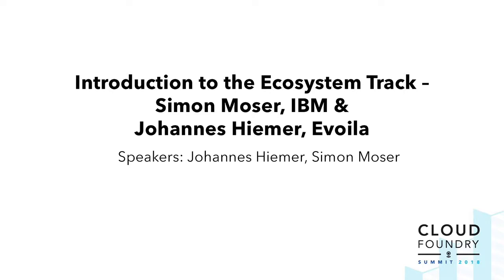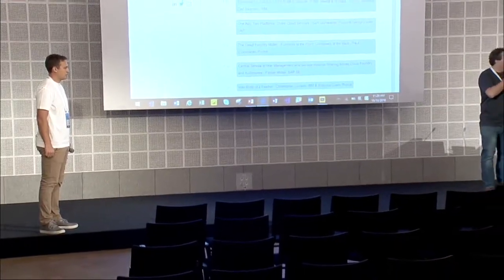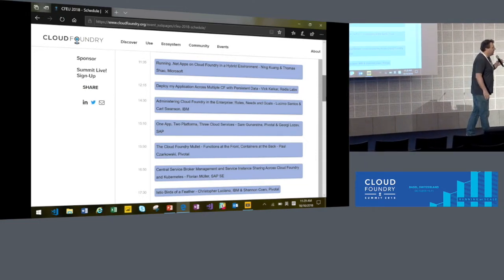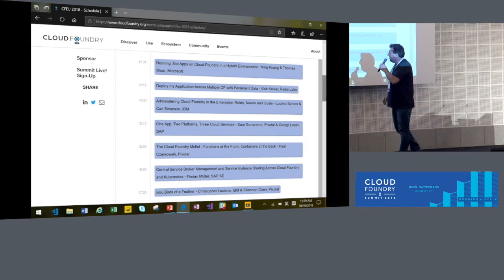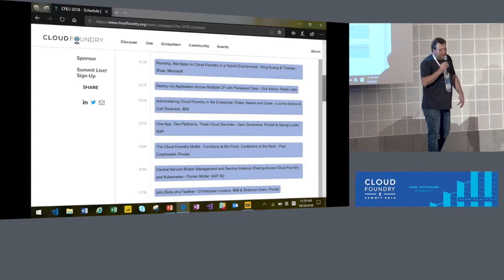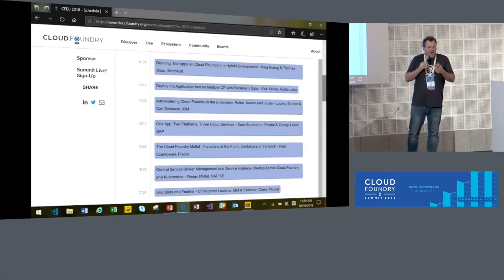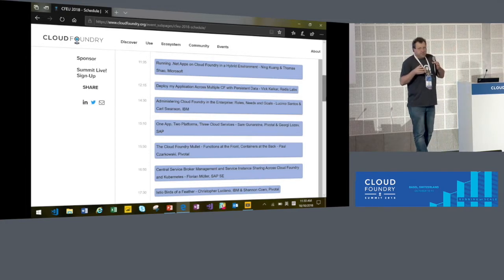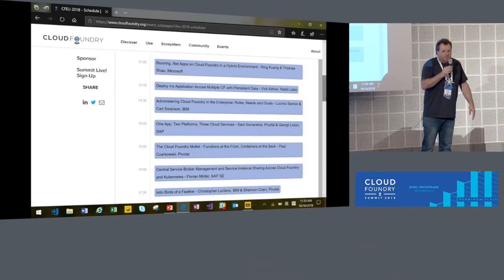Introduction to the Ecosystem Track – Simon Moser, IBM & Johannes Hiemer, evoila